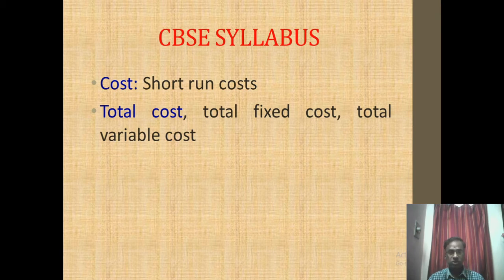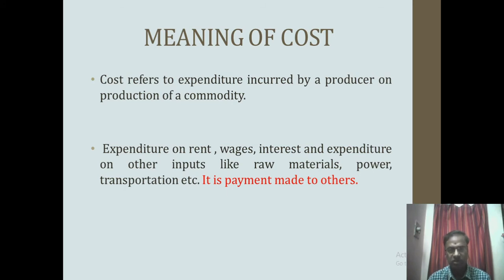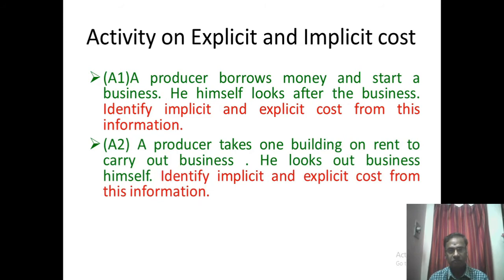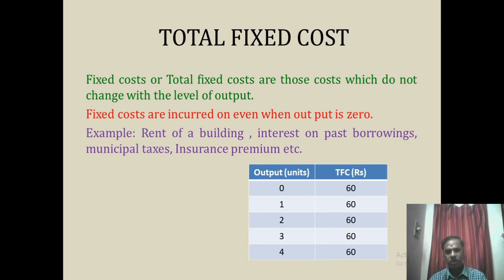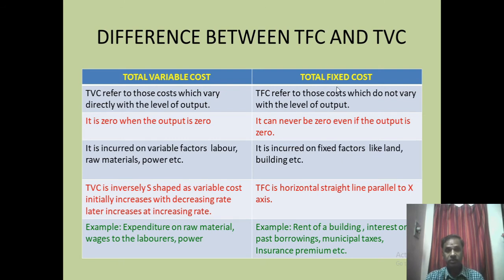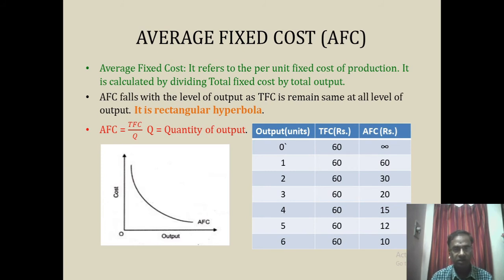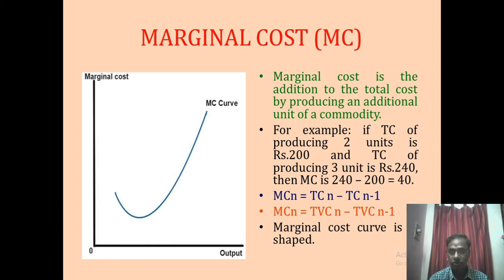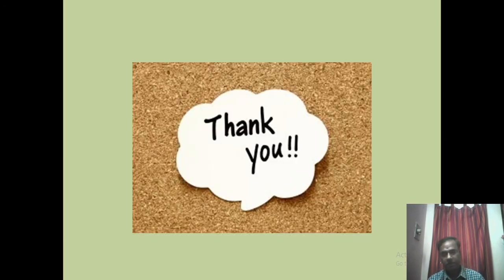Meaning And Types of Costs. (Economics)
This video explains about the meaning and types of short run costs.

Meaning of Costs,meaning and types of short run costs,economics,types of short run costs,